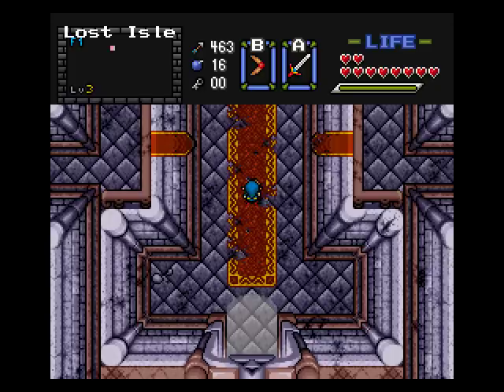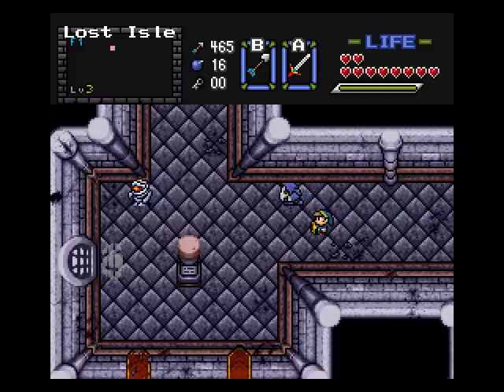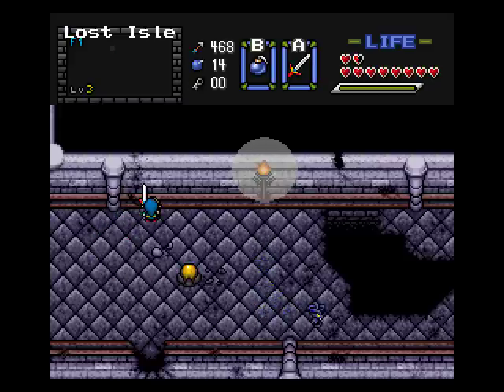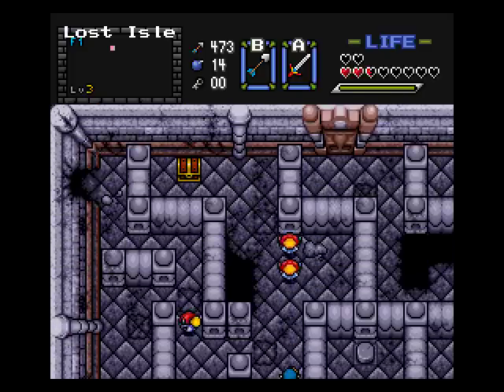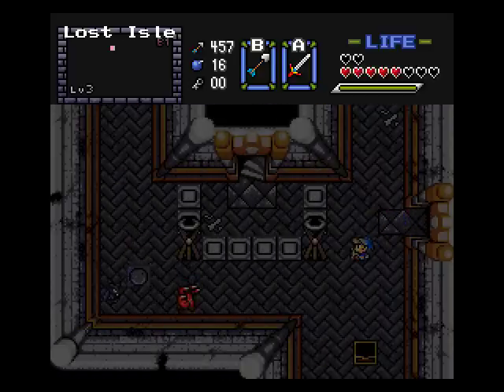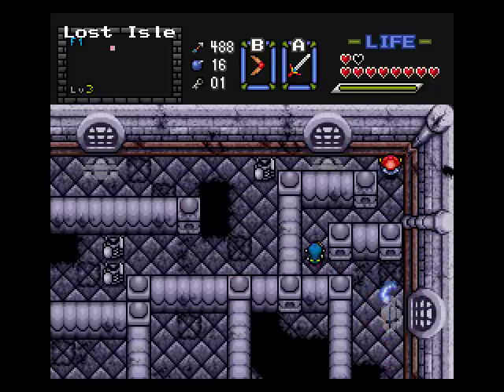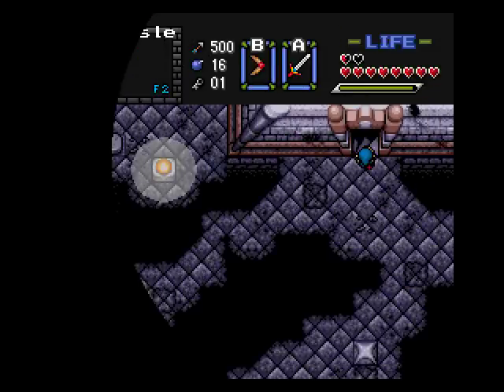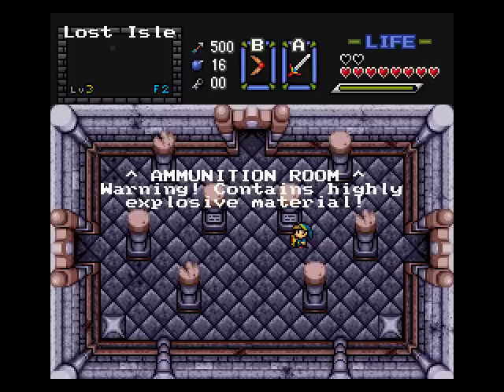Let's Play the Legend of Zelda Lost Isle Part 27